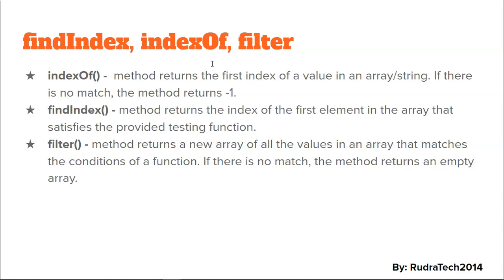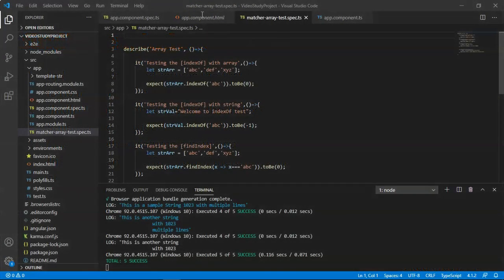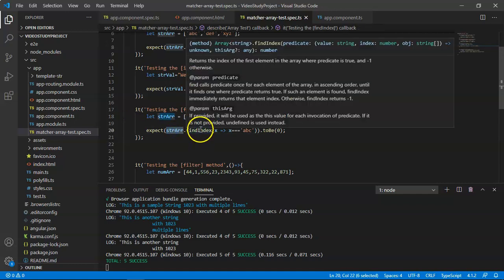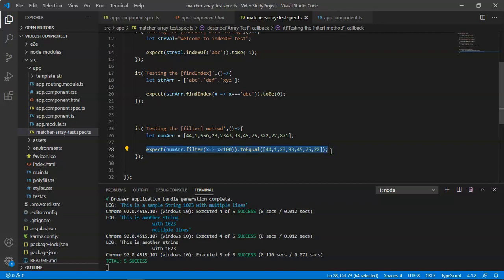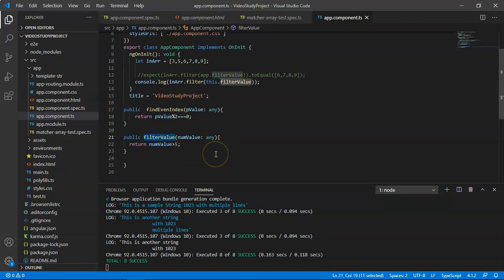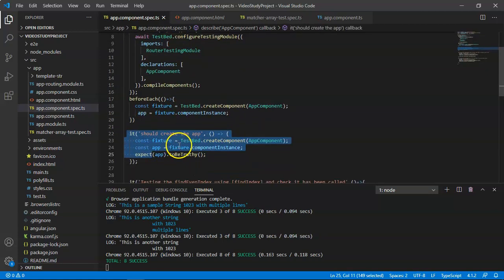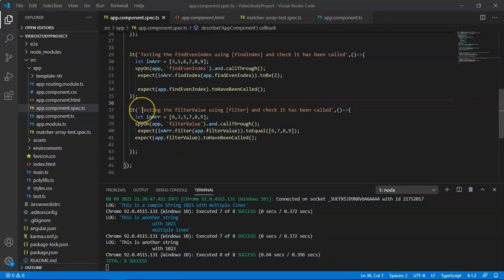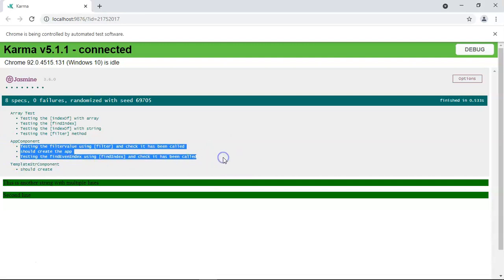Unit Testing Array functions indexOf, findIndex and filter Angular | Jasmine | Karma | Unit Test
This video shows how to unit test following methods:
indexOf() -  method returns the first index of a value in an array/string. If there is no match, the method returns -1.
findIndex() - method returns the index of the first element in the array that satisfies the provided testing function.
filter() - method returns a new array of all the values in an array that matches the conditions of a function. If there is no match, the method returns an empty array.

This video is made in response to the comment made by the user:
K Bhargav  •
Hi Rudra, Can you make video on - How to cover the findIndex, indexof, filter functions In angular Unit testing